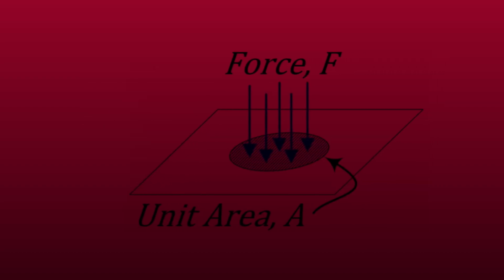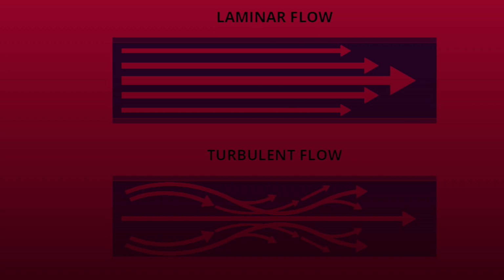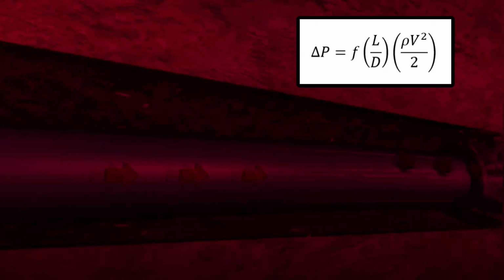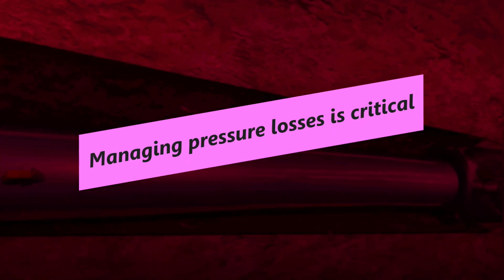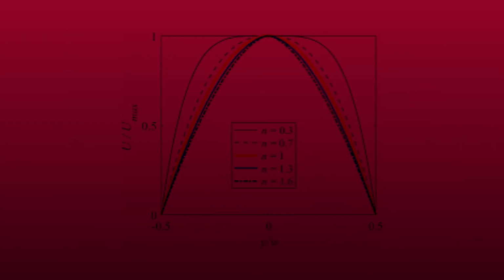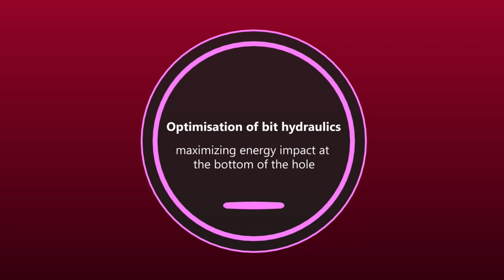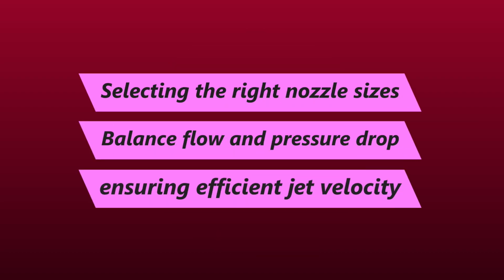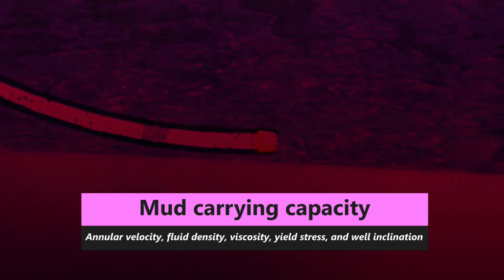Bit Hydraulics Full Guide: Models, Pressure Losses & Hole Cleaning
This comprehensive guide to bit hydraulics is designed for professionals in the oil and gas industry, particularly those involved in petroleum engineering and geology. Understanding the principles of bit hydraulics is crucial for optimizing drilling operations, managing pressure losses, and ensuring effective hole cleaning.

In the context of petroleum production, reservoir characteristics such as porosity and the presence of organic matter play a significant role in determining the efficiency of drilling processes. The interaction between drilling fluids and the rock formations, including the pores and porosity of the rocks, can significantly impact the overall performance of the drilling operation.

This video aims to provide a detailed overview of bit hydraulics models, the factors influencing pressure losses, and the best practices for hole cleaning, all of which are essential for successful oil and gas production.

By grasping these concepts, engineers and geologists can improve their skills in reservoir engineering and contribute to more efficient extraction of oil and gas from the earth. The education and training of petroleum engineers and geologists are critical in this field, as they work to understand the complex relationships between the drilling process, the reservoir characteristics, and the production outcomes.

Whether you are working in the field of petroleum geology or engineering, this guide will provide valuable insights into the world of bit hydraulics and its application in oil and gas production.

Timestamps

00:00 Fundamentals of Hydraulics
01:00 Flow Behavior & Pressure Losses
02:25 Rheology & Models
04:25 Applied Drilling Hydraulics
05:00 Bit Hydraulics Optimization & Hole Cleaning